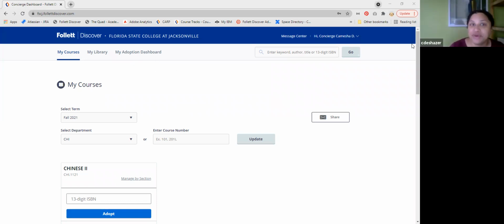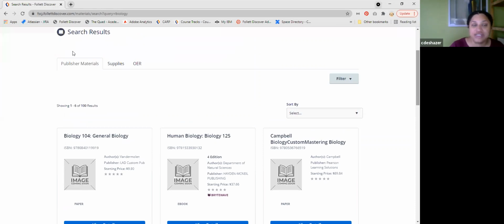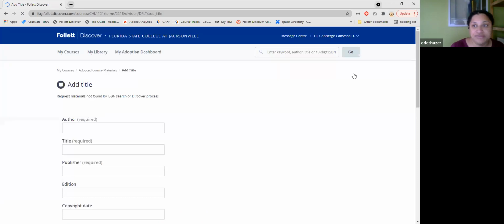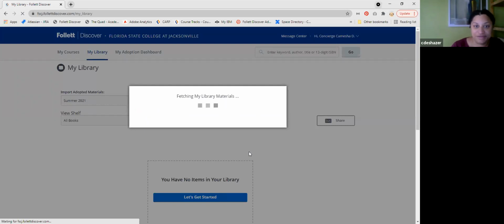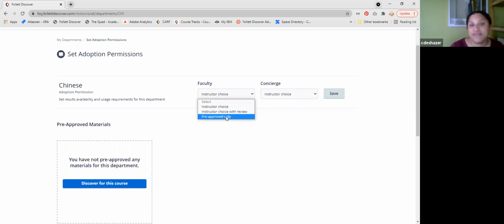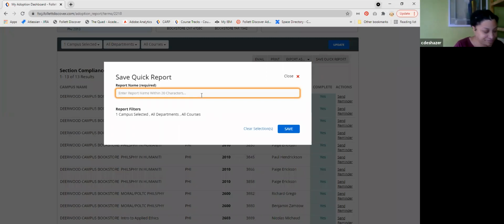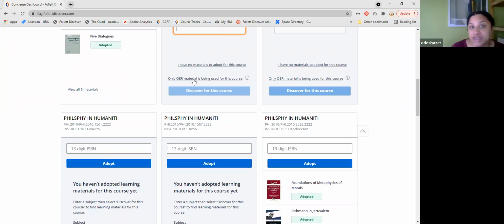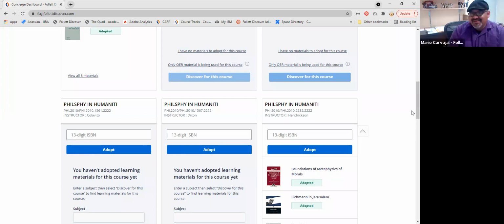Follett Discover Administrator and Staff Training